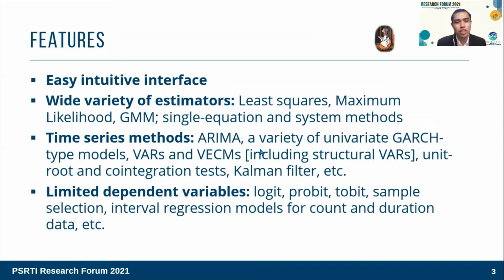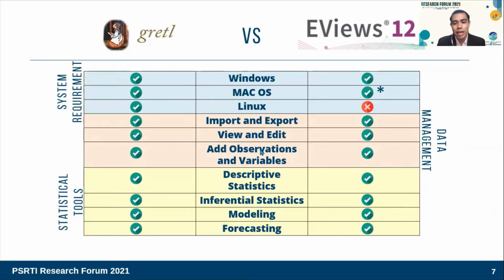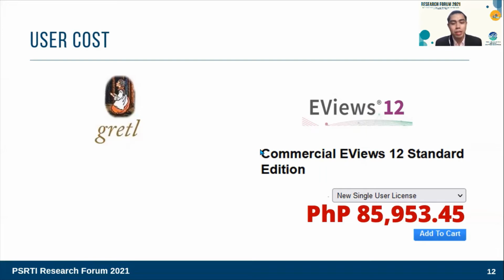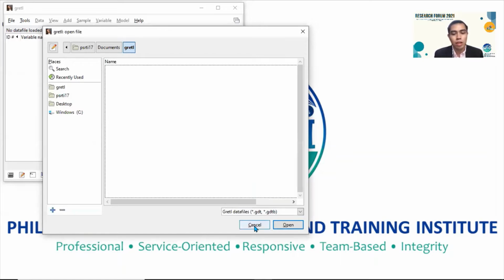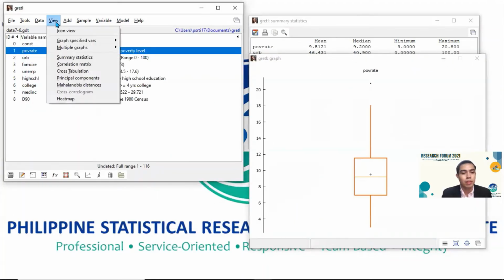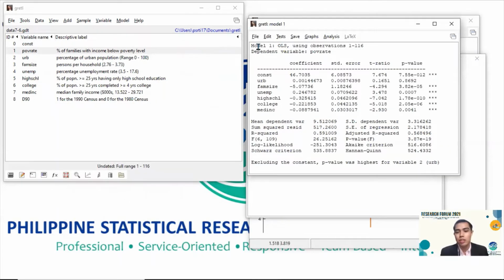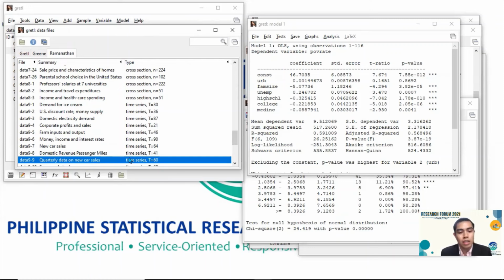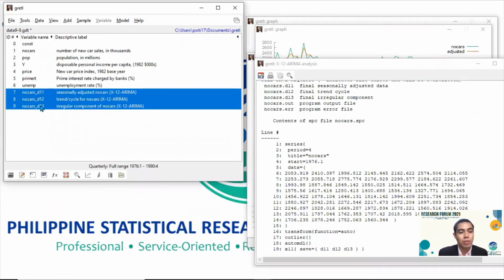PRF 2021: Gretl: A Free Tool for Modeling and Forecasting